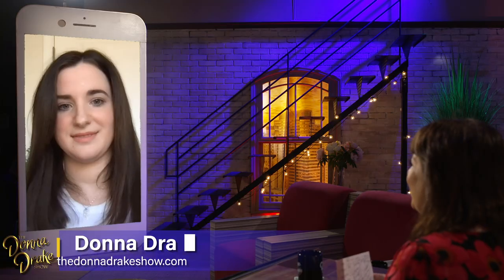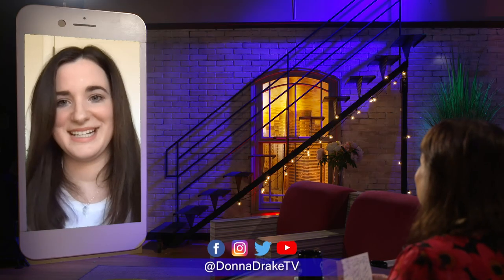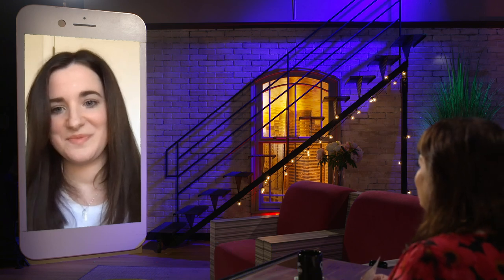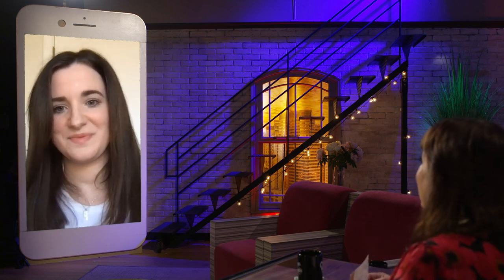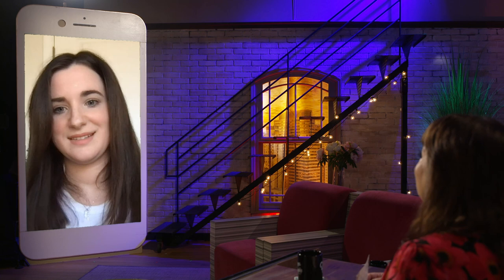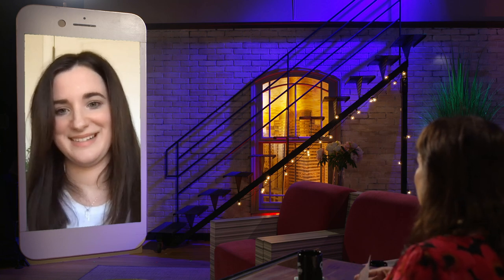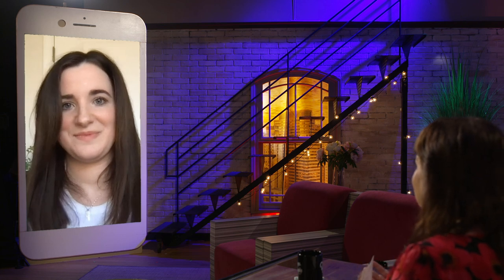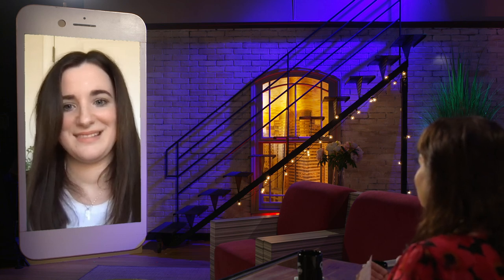The Donna Drake Show Welcomes Allison Vu, inventor of the Tivi Tray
Donna and Allison discuss her invention, "The Tivi Tray", and its uses.

Live it Up!